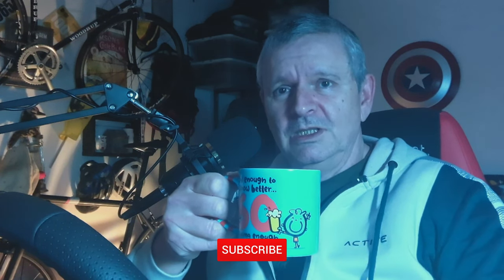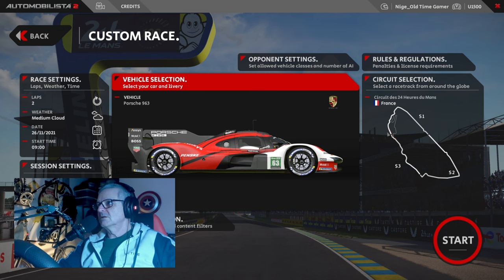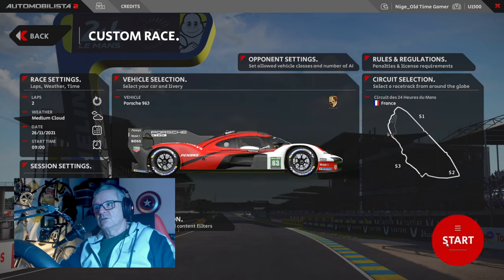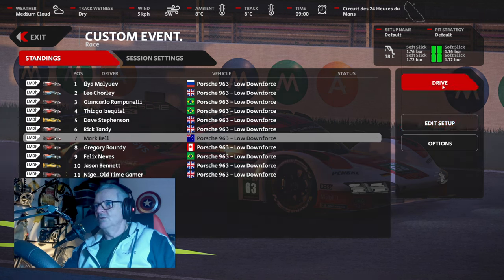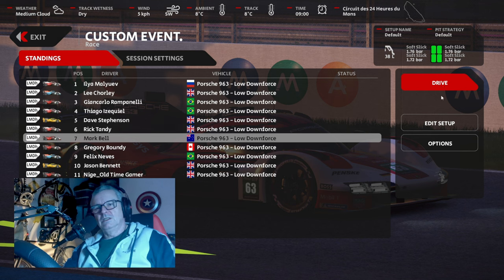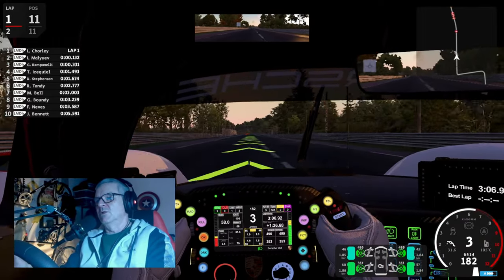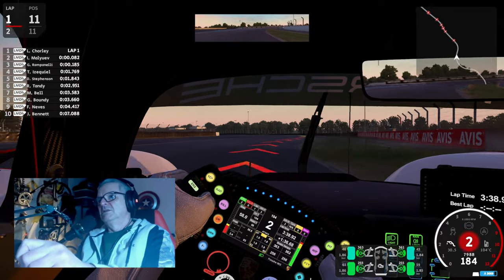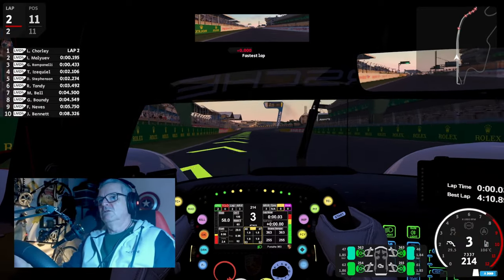First Look Automobilista 2 Le Mans Endurance Pack Update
A sim racing beginners first look at Automobilista 2 Le Mans Endurance Pack update. Free to play for a few days! I cannot give a full appraisal as I really do not have the experience to know what I am looking for. All I can offer is an opinion, my honest opinion.